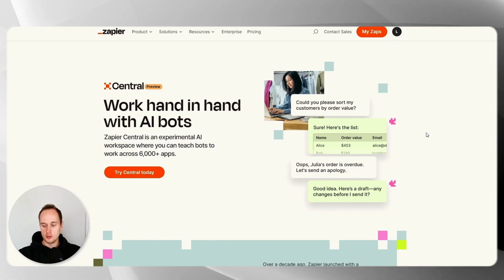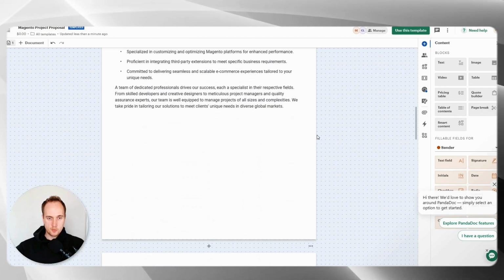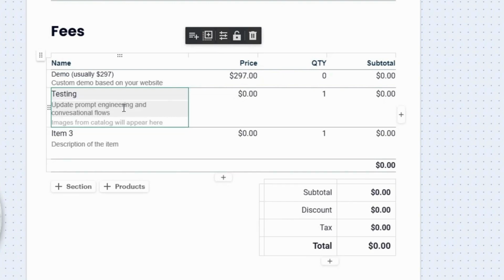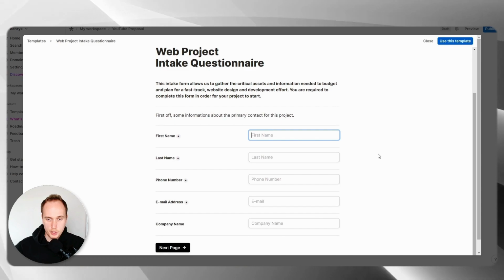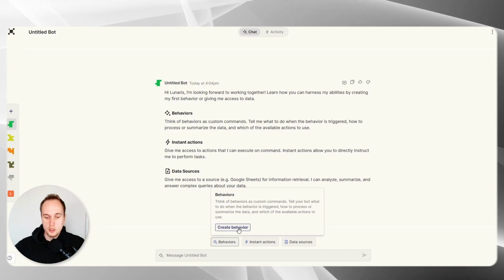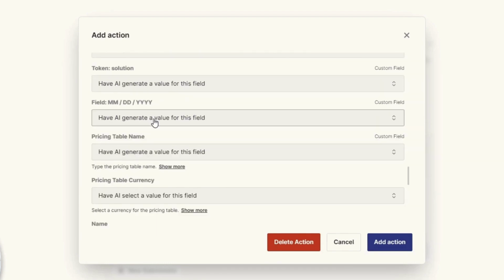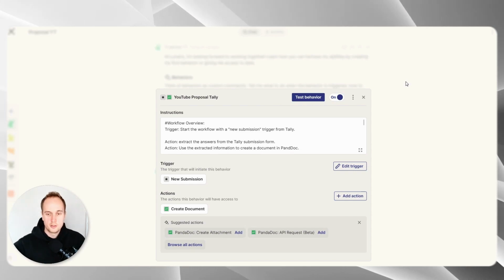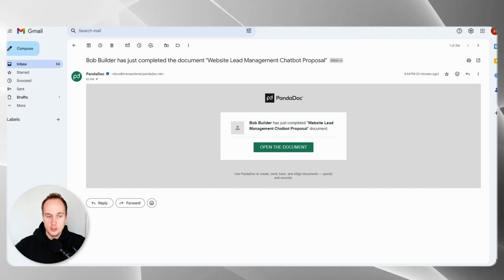How to make Proposals for your AI Automation Agency - Guide (Zapier Central & PandaDocs)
Join me on a practical journey as I set up a seamless automation flow using Zapier, Tally, and Pandadoc to impress and potentially close deals with clients right on the spot! In this video, I dive into the nuts and bolts of creating a custom proposal template that triggers an automated response sequence.

0:00 🚀 - Introduction to on-the-fly proposal creation
1:15 🛠️ - Setting up the Pandadoc template
3:00 📜 - Customizing proposal content for impact
4:45 🤝 - Integrating Tally for client information input
6:30 🔄 - Linking Tally inputs to Zapier for automation
8:00 📧 - Automating proposal sending with Pandadoc
9:45 ✍️ - Final tweaks and testing the automated flow
11:30 🌟 - Bonus tips on integrating payment options